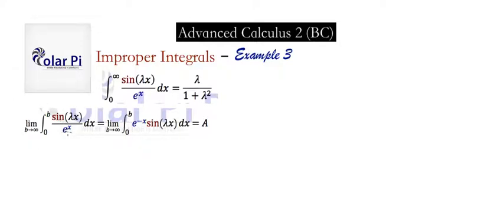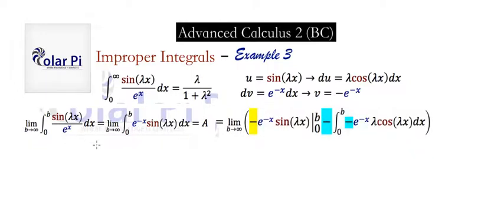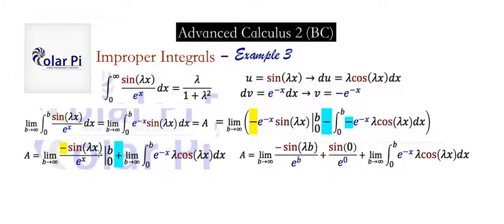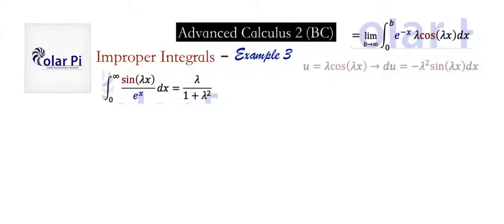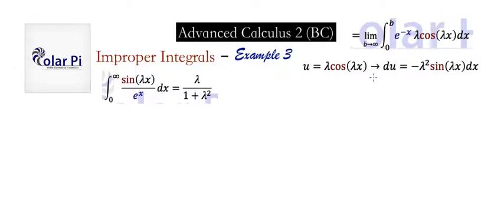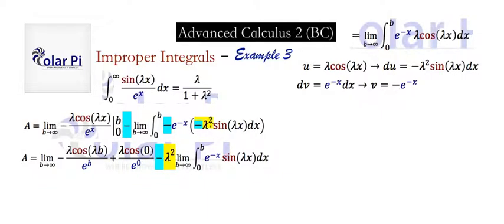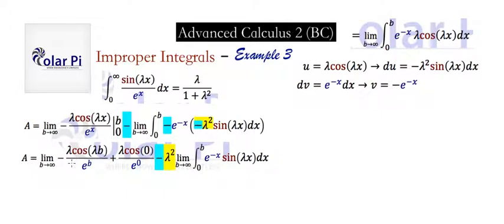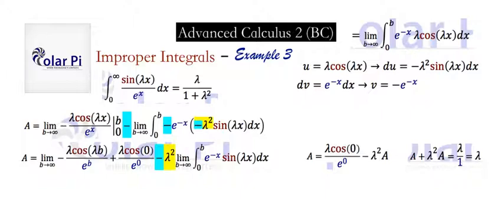(Improper Integrals) A fun Hard Example!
1) He is incredibly narcissistic and promotes himself shamelessly.
2) He misleads and confuses.
3) He pushes people away from Jesus Christ God, the Holy Trinity, the one and only messiah.  White Jesus does all three of the above and more -- matching the ways of Satan.